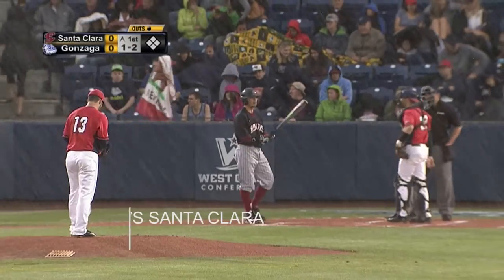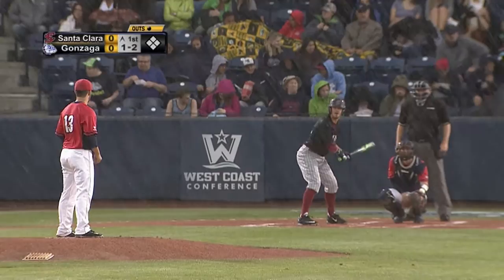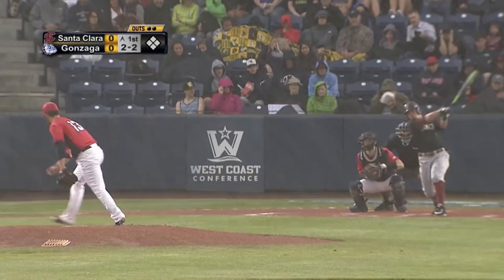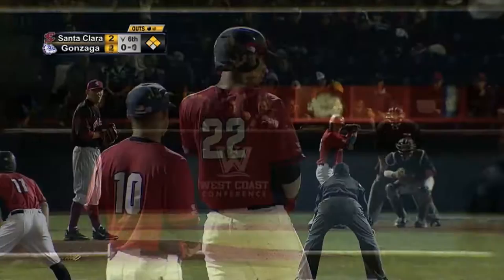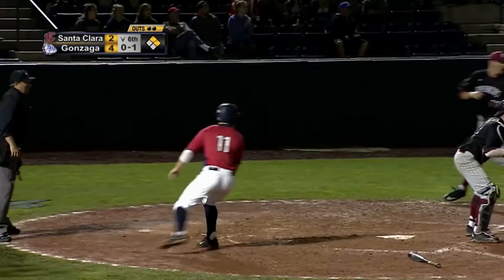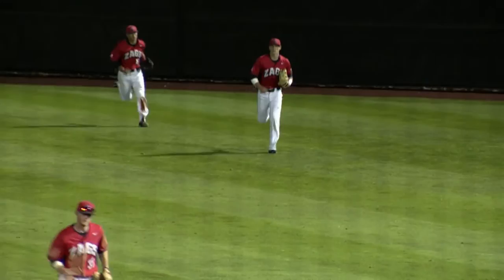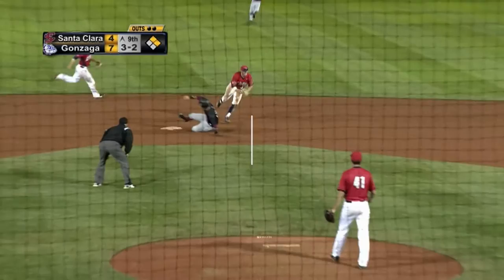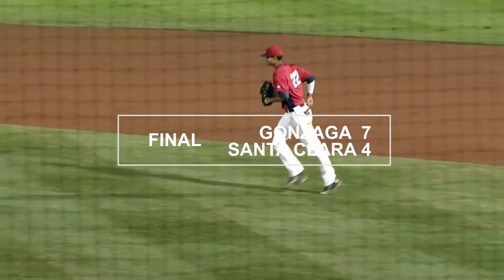Highlights - Gonzaga Baseball vs Santa Clara - Game 1 (April 22nd 2016)